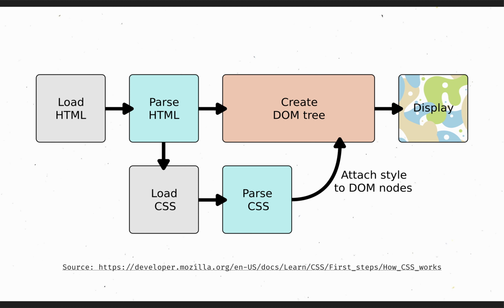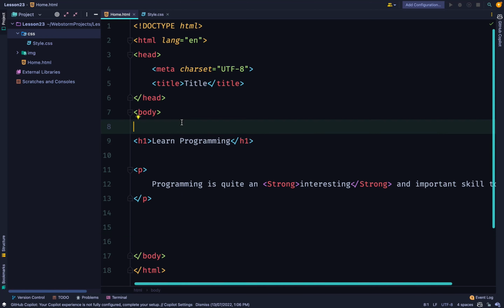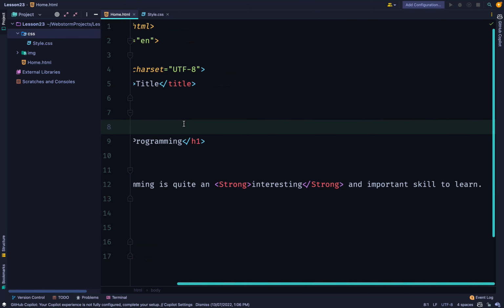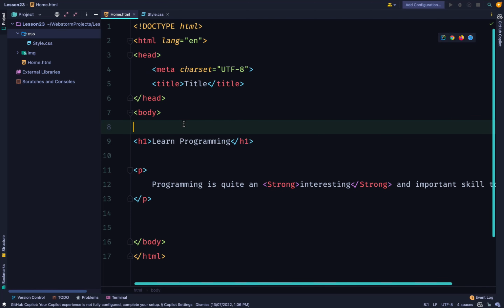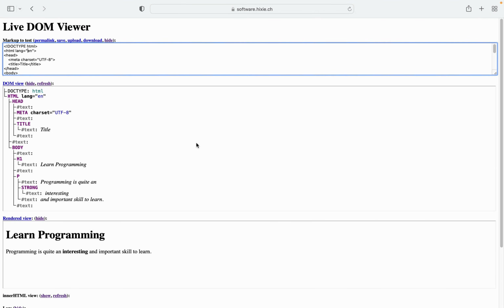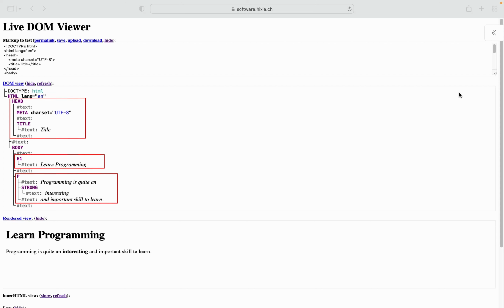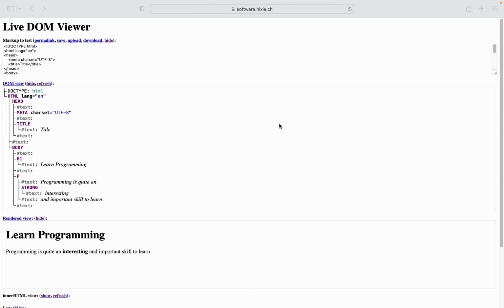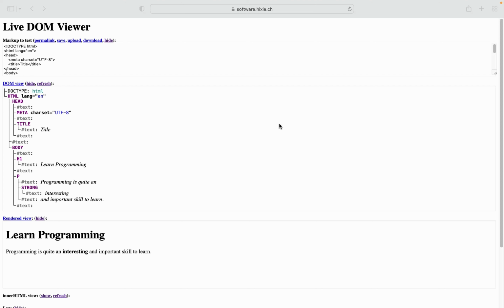#90 How CSS Works - The Web Dev's Toolkit: HTML, CSS, and JavaScript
In this tutorial, we’ll demystify the inner workings of CSS and provide you with a comprehensive understanding of how CSS styles your web pages. Whether you're new to web development or looking to deepen your knowledge of CSS fundamentals, this video will guide you through the essential concepts of how CSS applies styles to HTML elements. We’ll start by explaining the basic principles of the CSS cascade, specificity, and inheritance, which dictate how styles are prioritized and applied. You’ll learn about the role of CSS selectors and properties in targeting and styling HTML elements, as well as the concept of the CSS box model and how it influences layout and design.

Through practical examples, we’ll demonstrate step-by-step how CSS rules are interpreted and rendered by web browsers, resulting in visually appealing and responsive web pages. We’ll also cover best practices for organizing your CSS files, optimizing performance, and troubleshooting common styling issues. By the end of this video, you'll have a solid understanding of how CSS works behind the scenes, empowering you to write cleaner, more efficient stylesheets and create engaging web experiences.